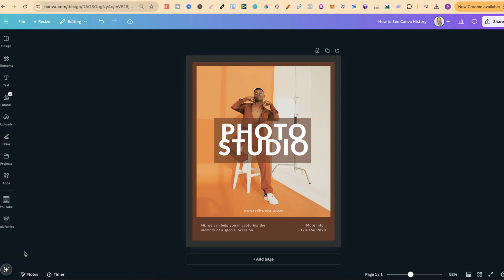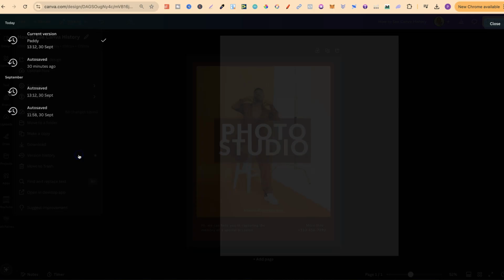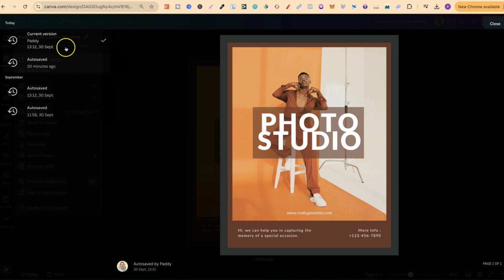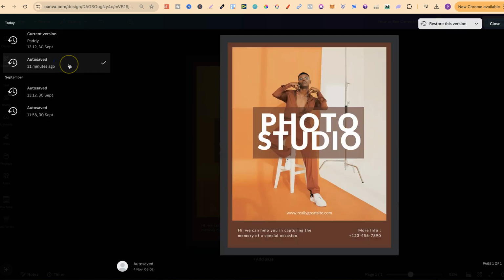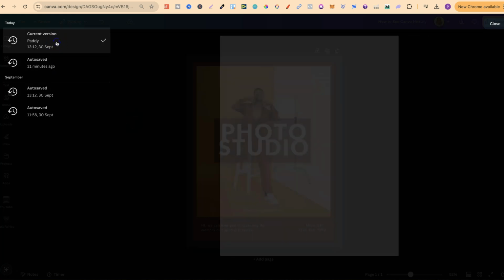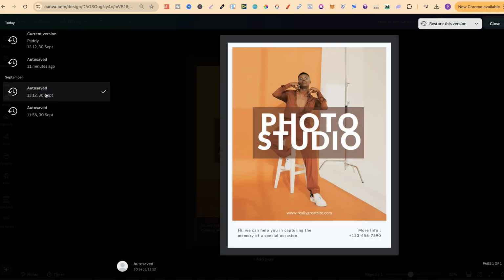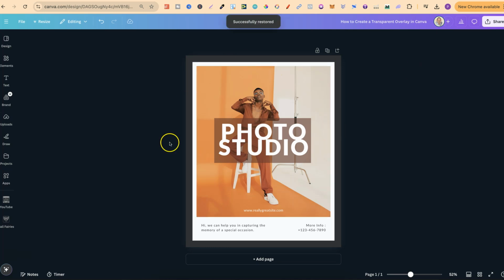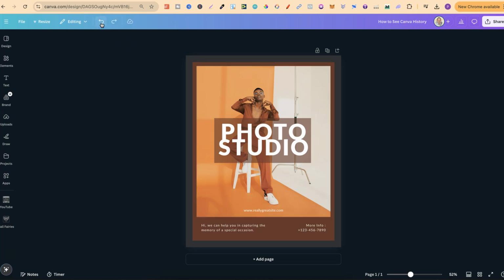How to See Canva History